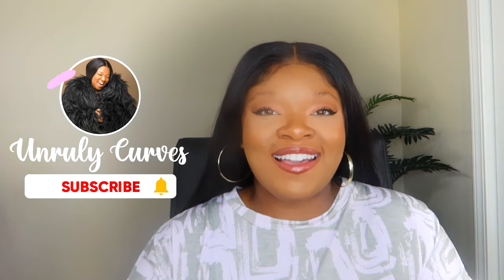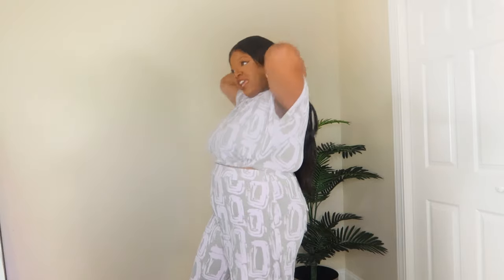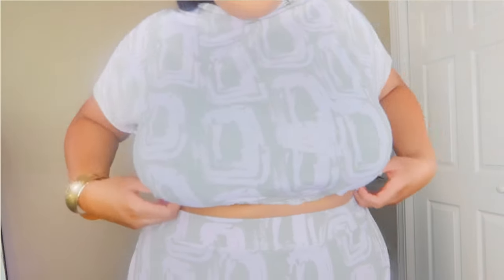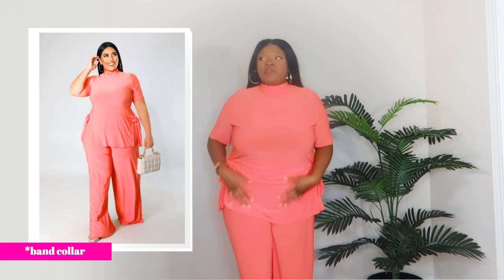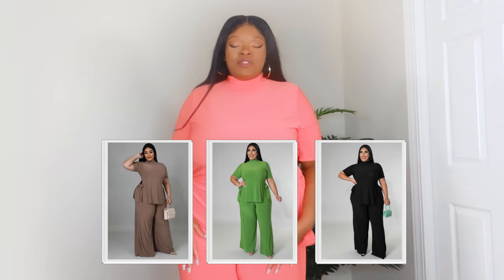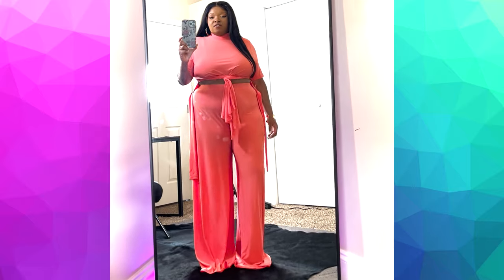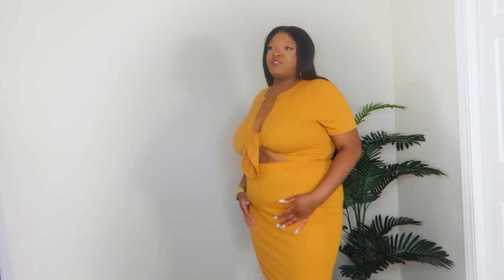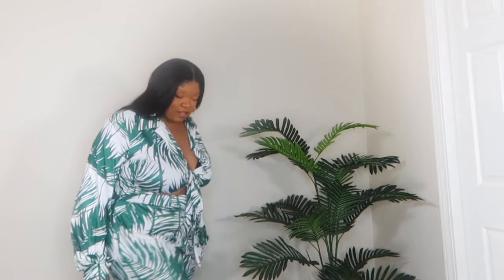Spring/Summer Try On Haul | Gitionline.com Must Haves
Hello Broski's and thank you once again for stopping through. I appreciate the love and support. Today's video is a plus size try on haul from Gitionline.com. I hope you all enjoy everything I purchased. I also placed some additional links below if you are interested in my makeup, hair, and office setup. Please continue to share and like each video. Enjoy and I hope to see you in another video.

Look 1:
Swirling Days Pant Set
Size 2x
Multi-print

Look 2:
No Love Pant Set
Size 2x
Coral

Look 3:
Switching Positions Skirt Set
Size 2x
DiJon

Look 4:
Alexia Palms Pant Set
Size 2X
Multi-print

Rebdolls Gold Hammered Bracelet

Home office decorations and office accessories-Amazon
Prime *Try before you buy included with your Prime Membership***
-7 day try on period
-Pay only for what you keep
-free and easy RETURNS
Light up neon sign
Clothes Rack
Ring Light
(2) Box Light
Vlogging Camera
Mini Tripod/ Selfie Stick
Gold Vintage Desk Lamp.
Velvet office Bench
Large Corner Mirror
Cowhide Rug
Black Velvet Hangers
Jumbo Desk Pad
iPad desk case
iPhone desktop stand
(2) photo prop chairs
55” Black desk
(2) Faux Palm Trees
Black and Gold office chair
LED Bar Lights

Make Up
NYX Lingerie Matte Lips
Elf Face Primer
Maybelline Liquid Eye Liner
Silk Fiber lashes
Contour Palette
Finishing Powder
Eyeshadow Palette by Juvia’s Place
Nyx Lipliner
Eyebrow Gel
Blue eyeliner
Color Corrector
Setting Spray

Hair
U Nice Body Wave HD Lace Wig 26”

Mailing Address:

2 Lit Entertainment
Attention: Unruly Curves

All Videos are presented by 2 Lit Entertainment

$BrodyRedn